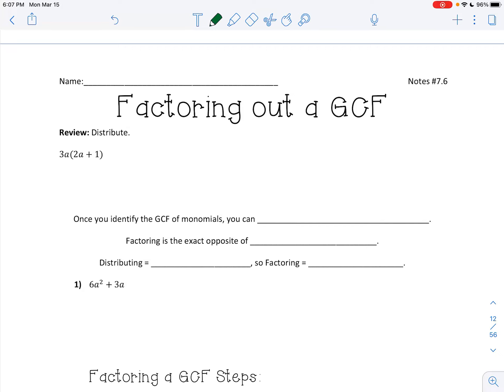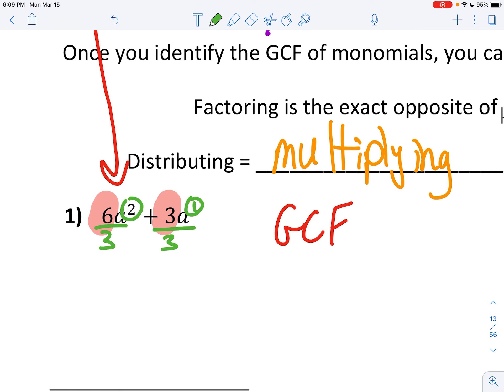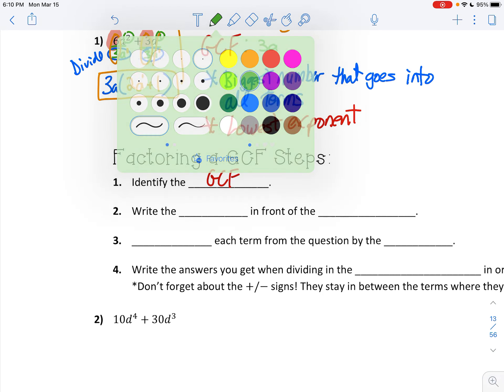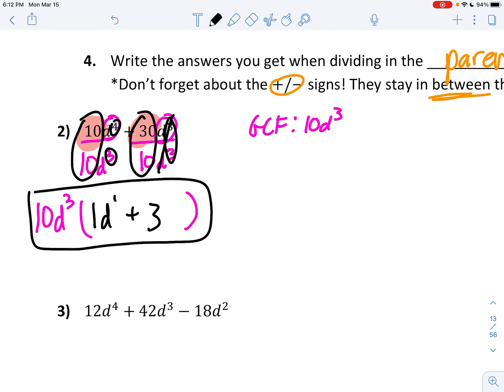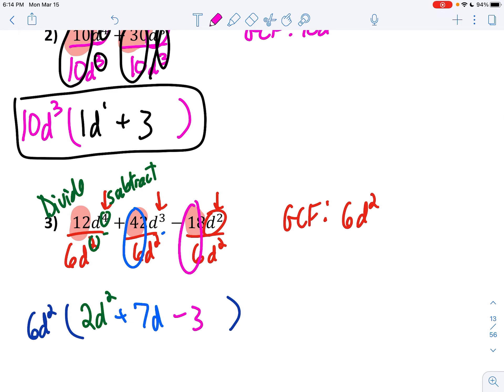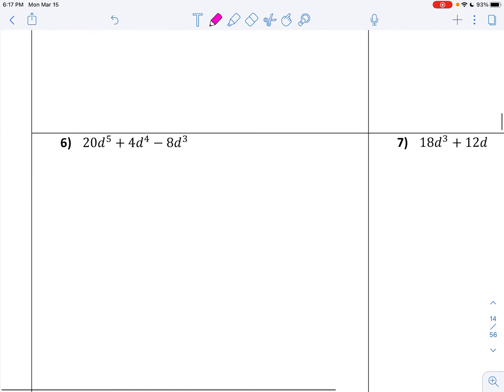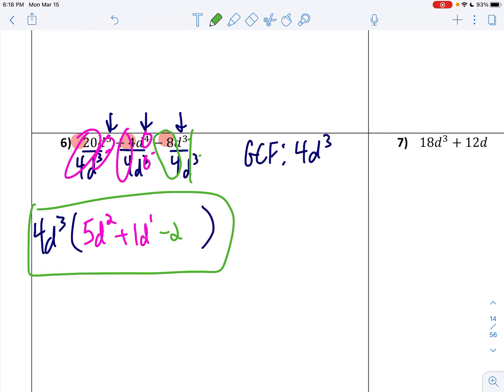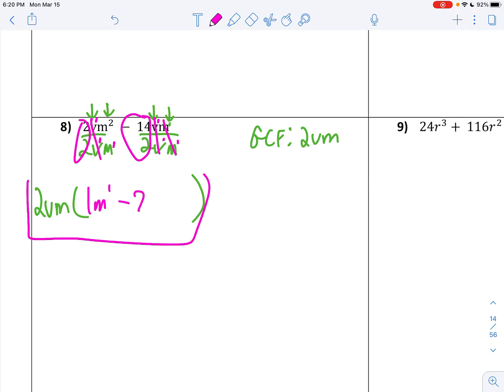Notes #7 6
Common Core Algebra